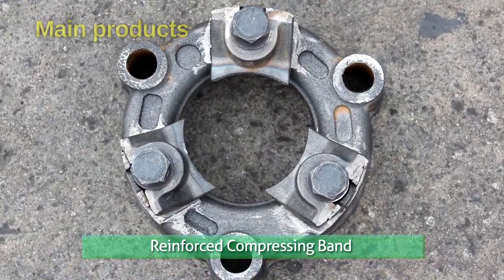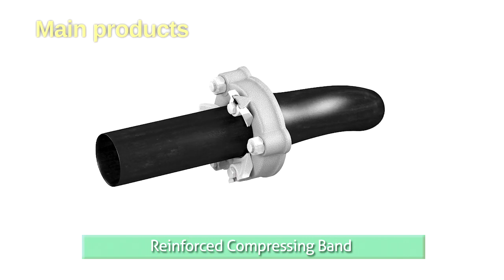SEGYE CAST IRON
Hello. Everyone.
We are the largest market sharer of Ductile cast Iron manhole cover market in Korea.
Based on a successful business record in Korean market since last 5 years, we are expanding our market to overseas to serve more clients by high quality products.
This movie is focusing on our actual production process and it will be very helpful to everyone who wants know about my company.